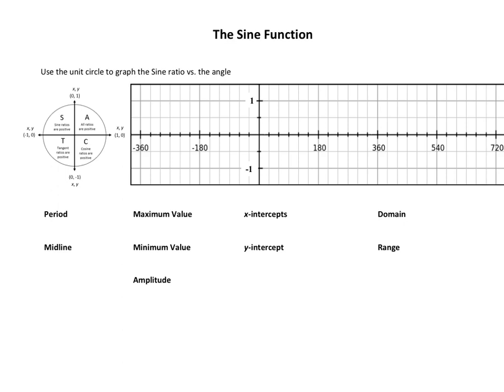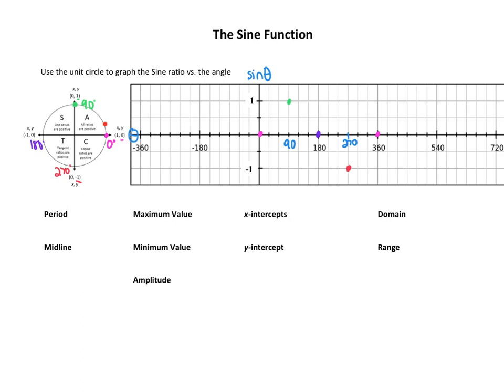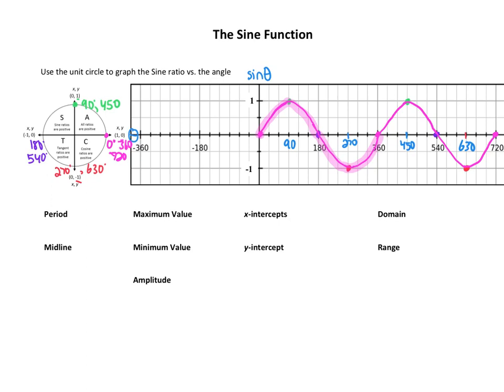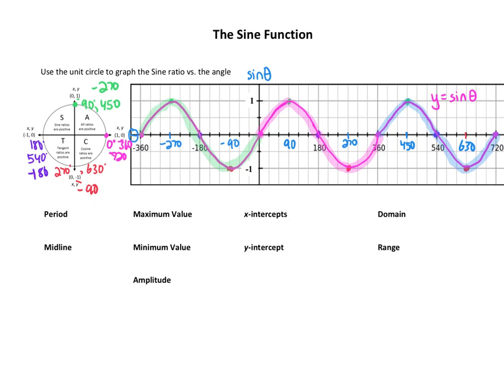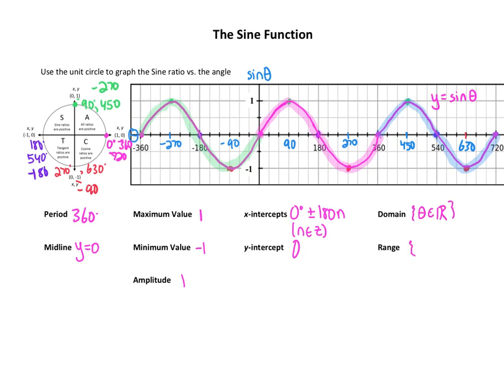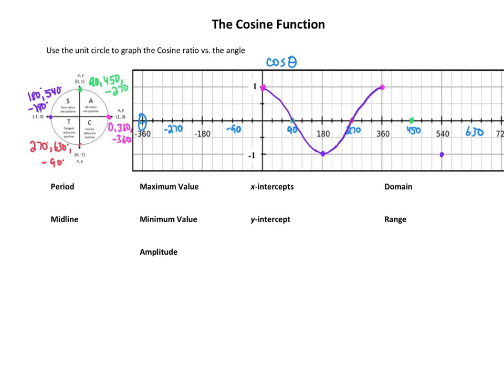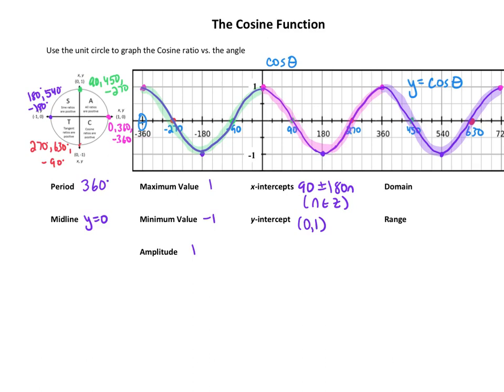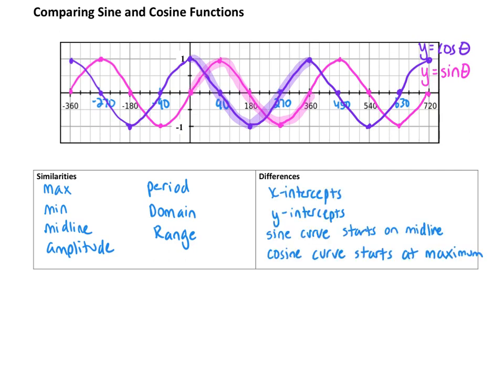Graphing Sine and Cosine Functions